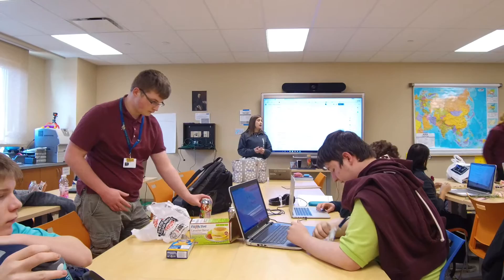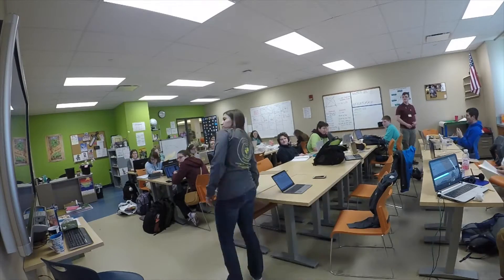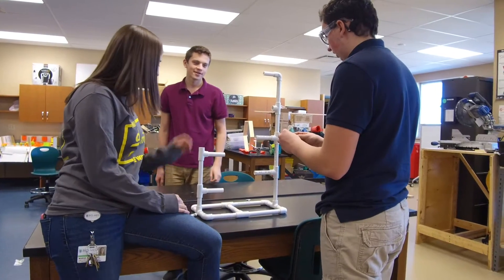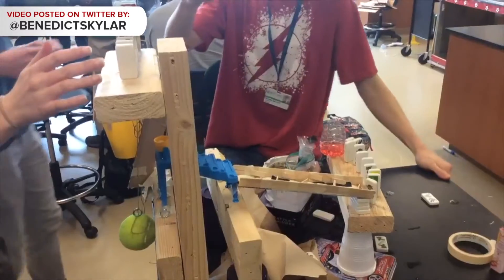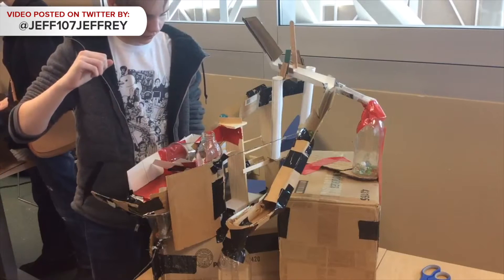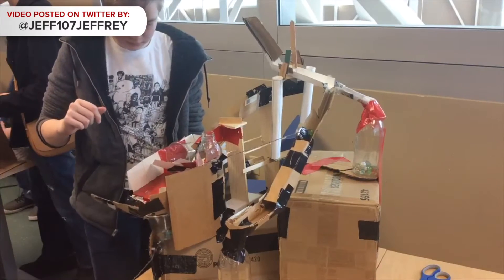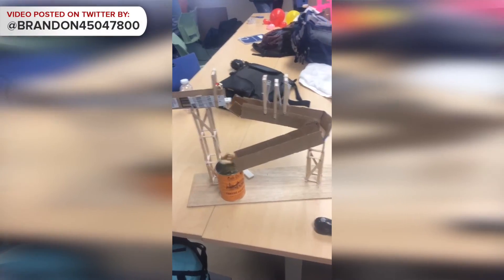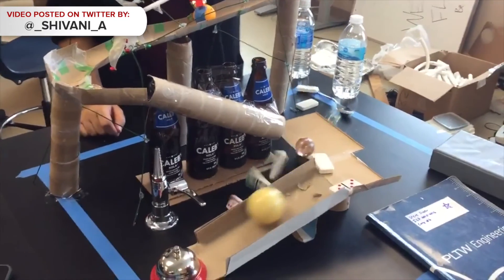Rube Goldberg Machine Design with Bio Med Science Academy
We partnered with Bio-Med Science Academy to have students go through the design thinking process in building Rube Goldberg machines in collaborative groups.